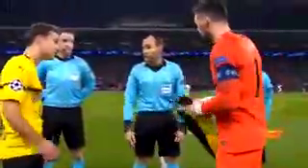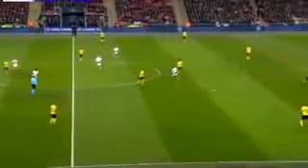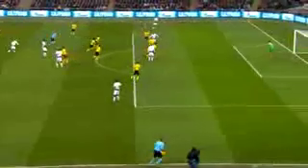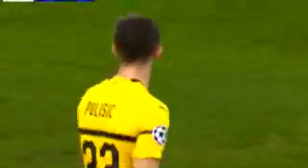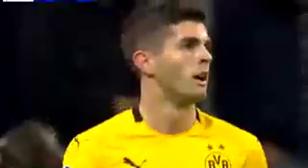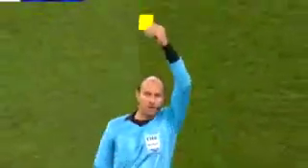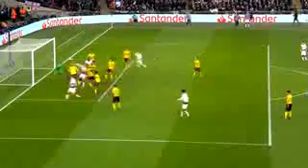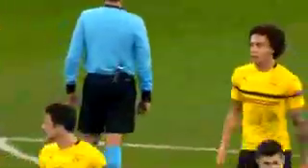Totenham vs Borrusia dortmunt All Goal 14.02.2019